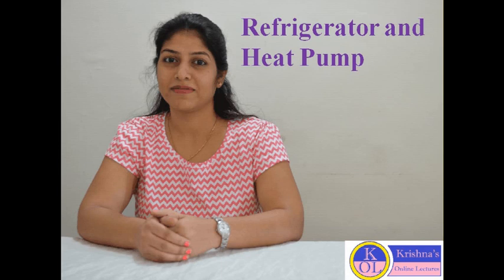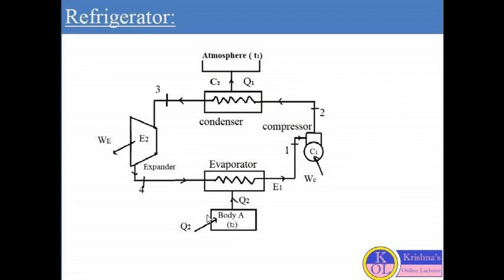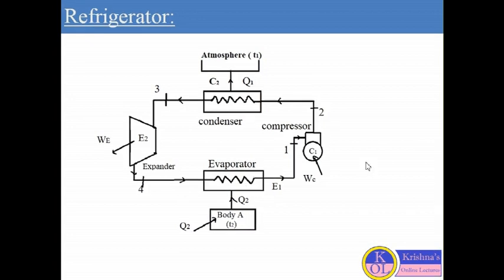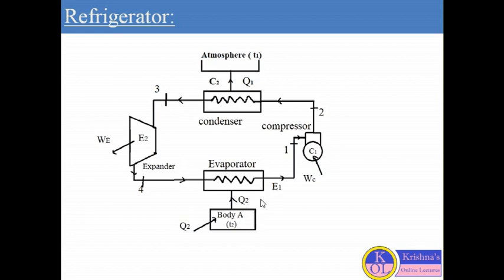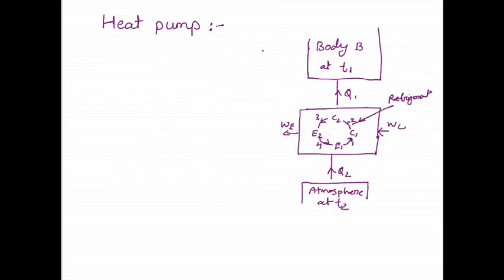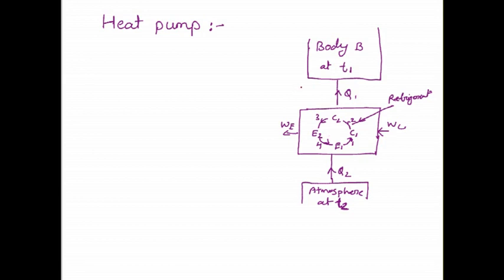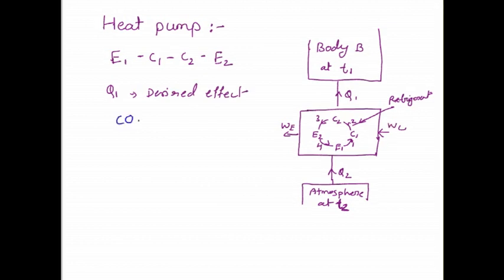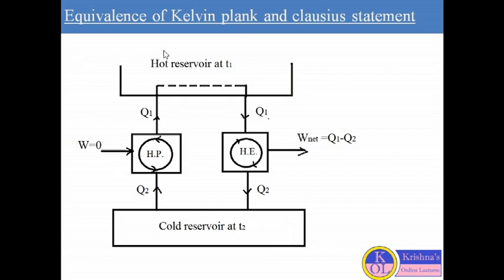Refrigerator and heat pump